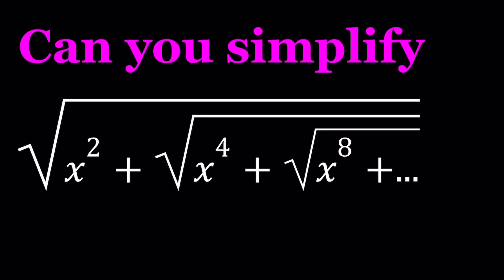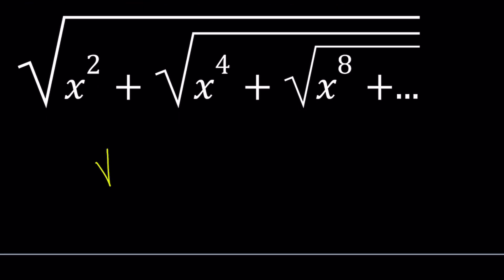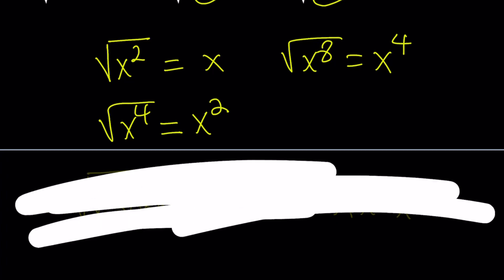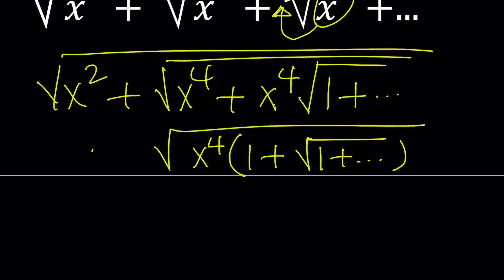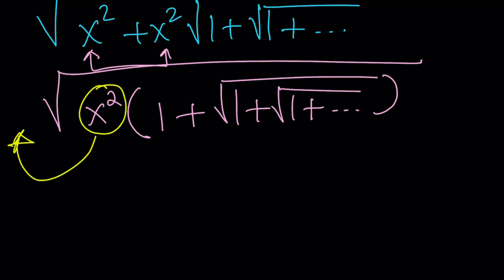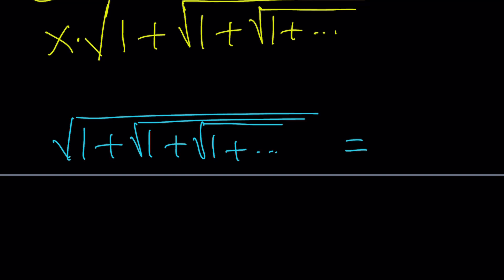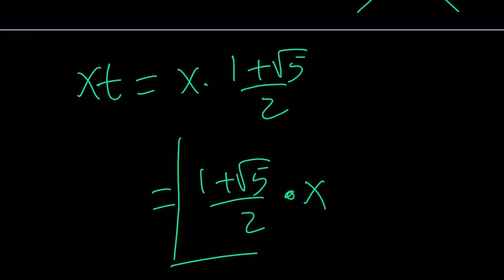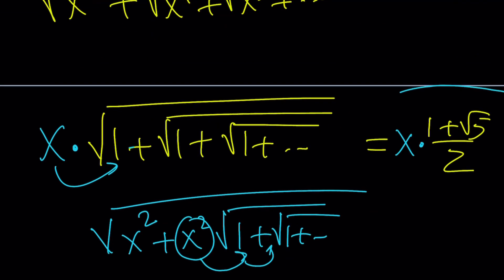An Infinite Radical Expression | The Golden Ratio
via @YouTube @Apple @Desmos @NotabilityApp